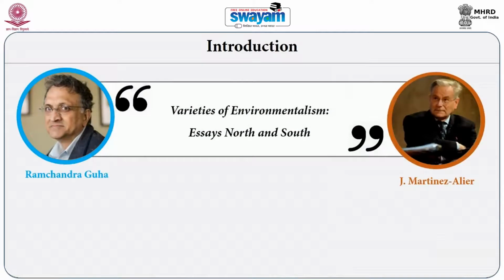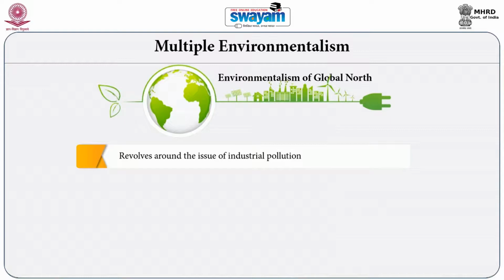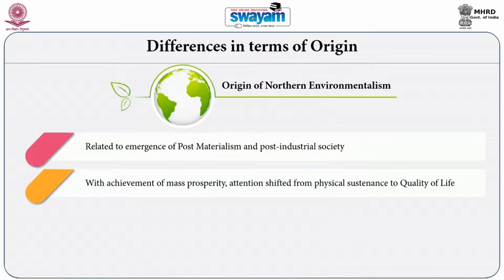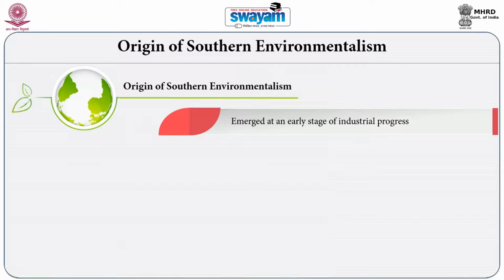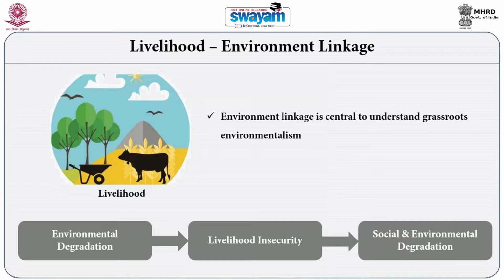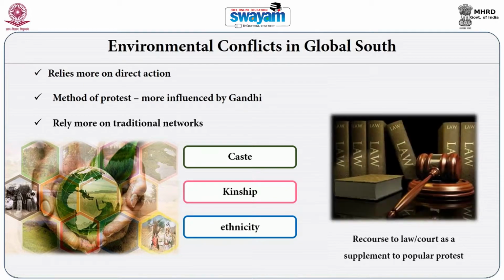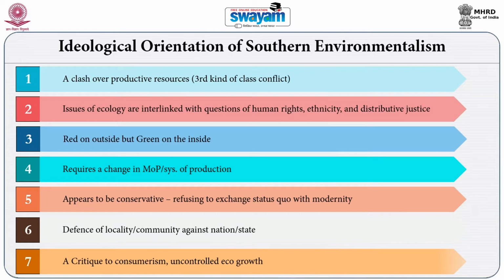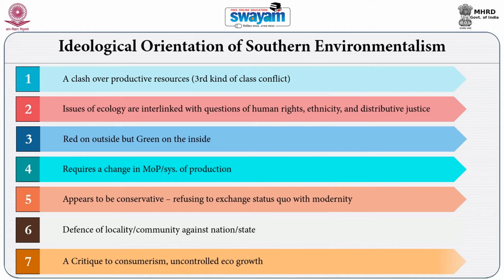Module 16 - Multiple Environmentalism - Part A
Varieties of environmentalism